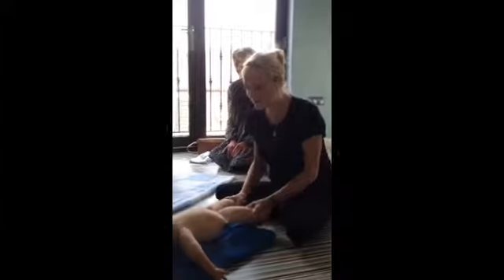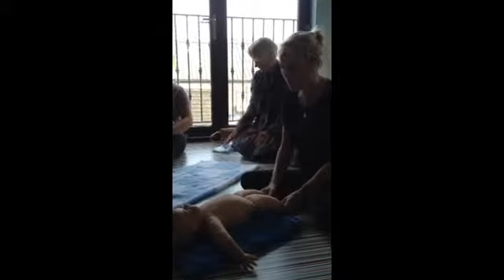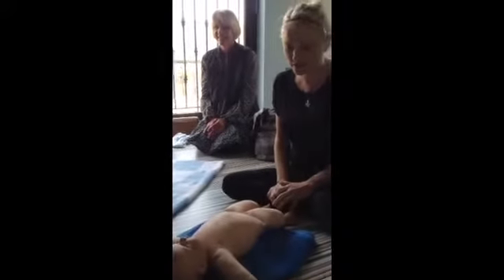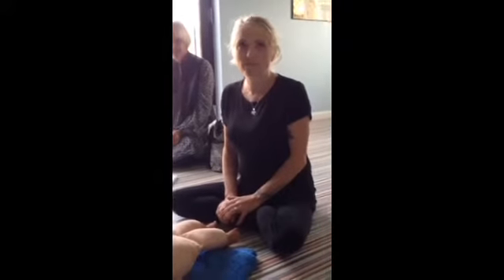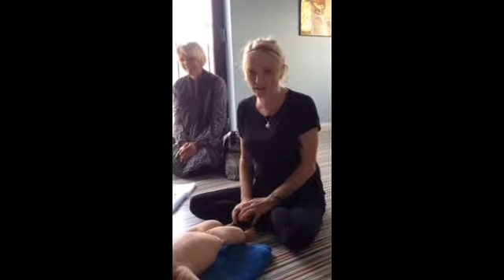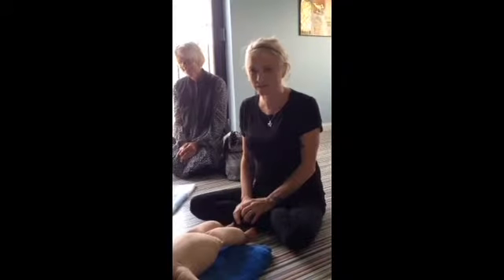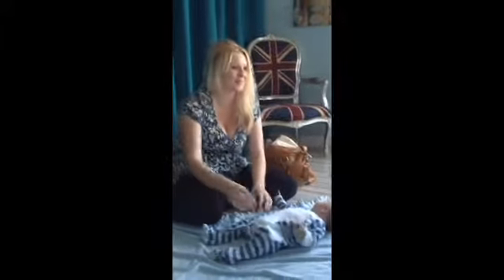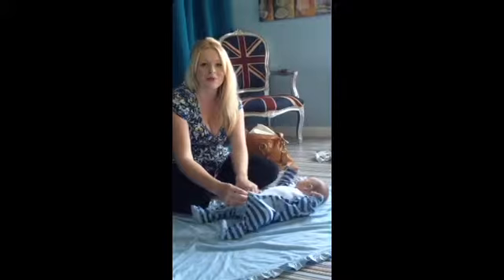Pay as you Go, Baby Massage sessions on Mondays 10 to 11 at The Nurture Barn